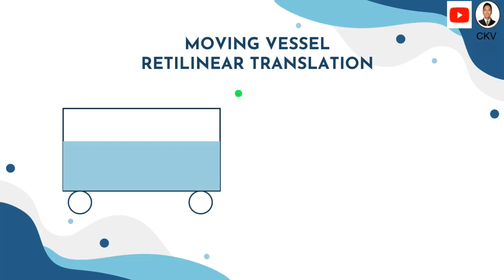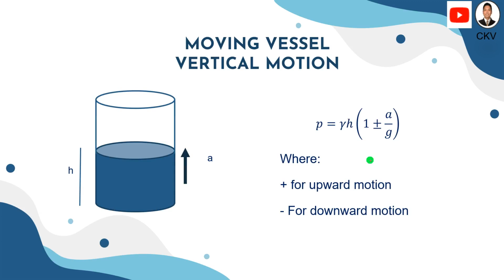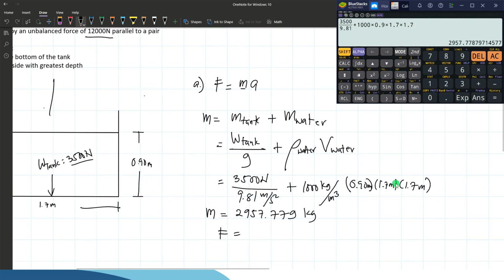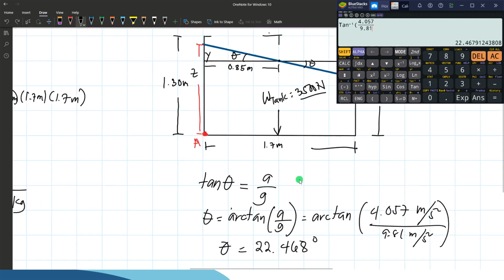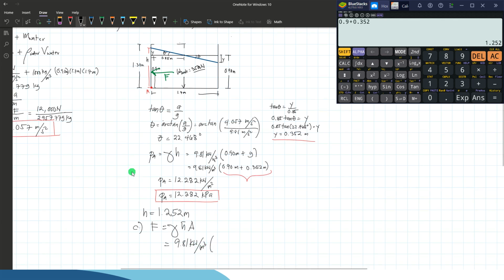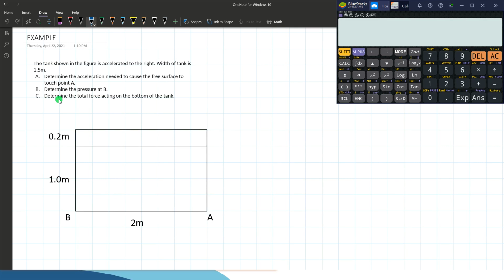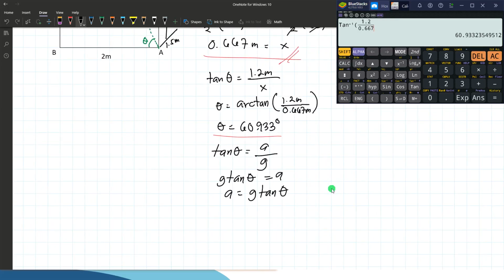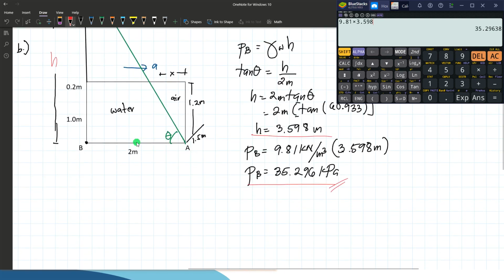Relative Equilibrium of Liquids Part 1